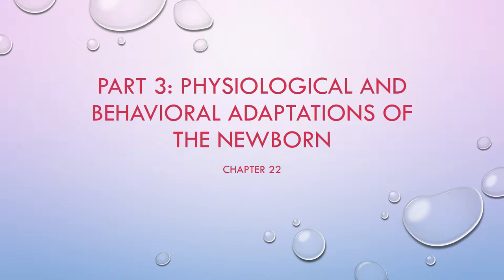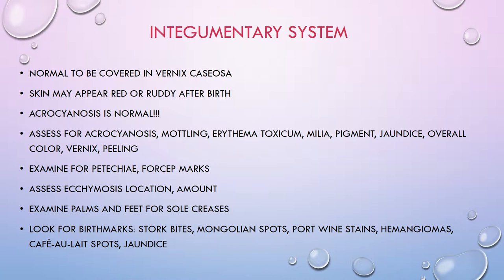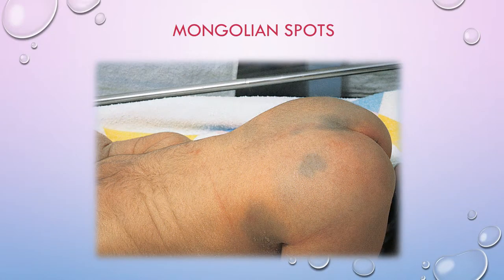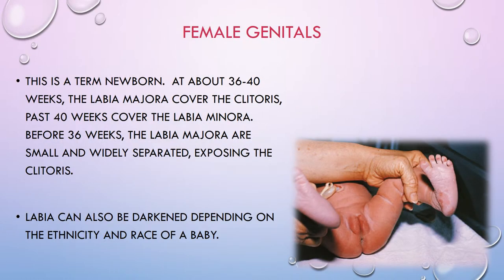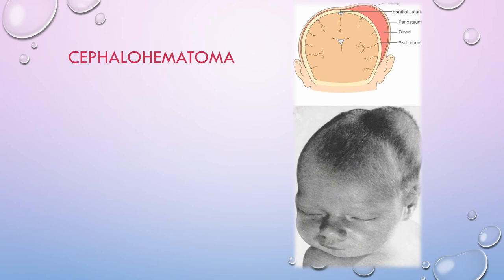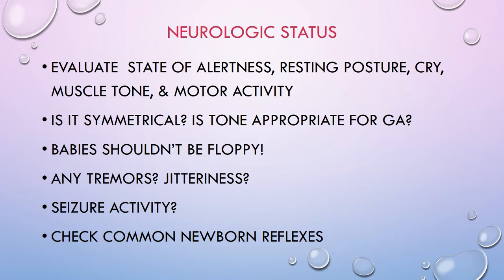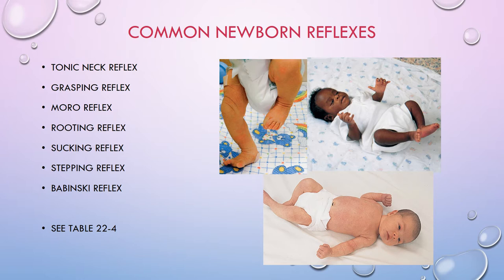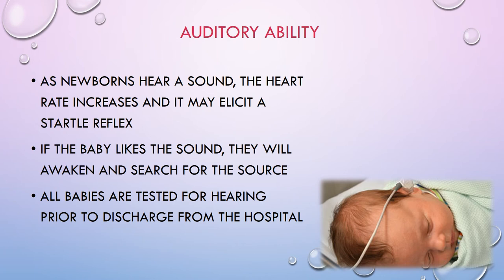Hybrid Newborn Part 3